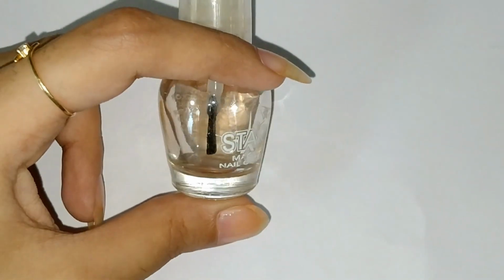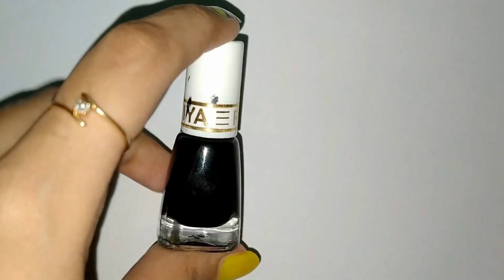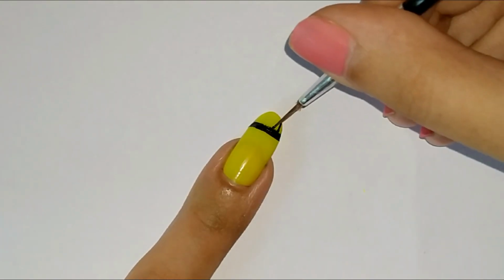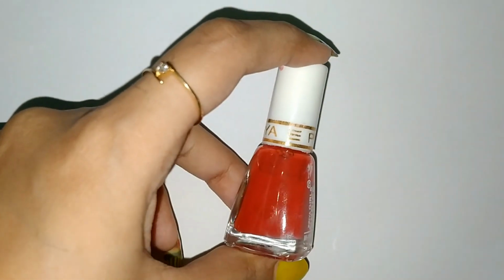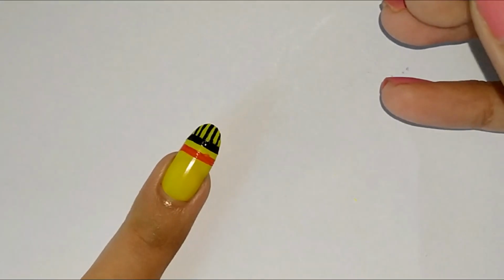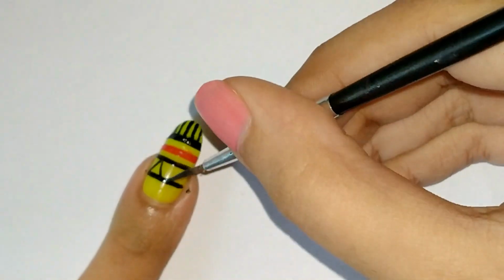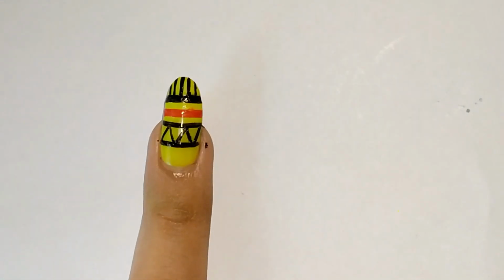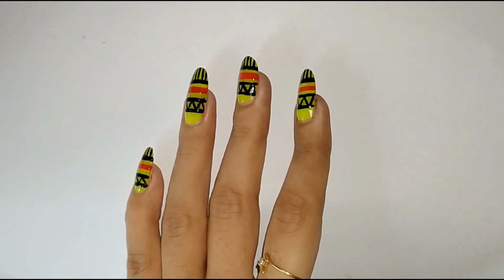QUICK AND EASY TRIBAL NAIL ART || NAIL ART FOR BEGINNERS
I do not endorse any products displayed in the video.